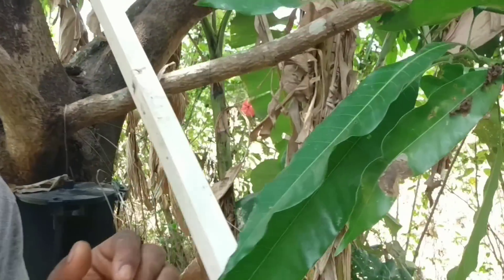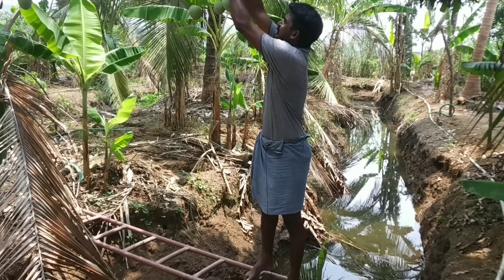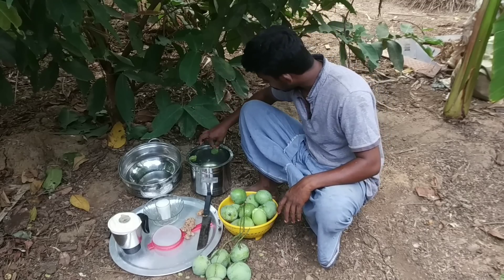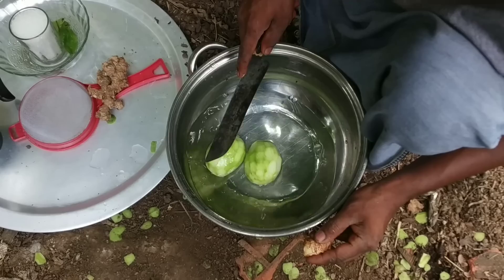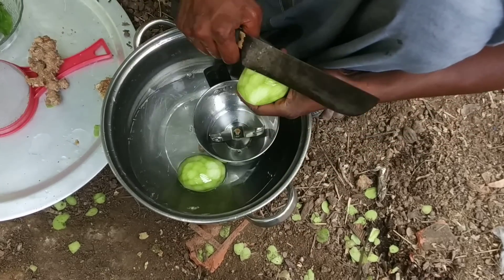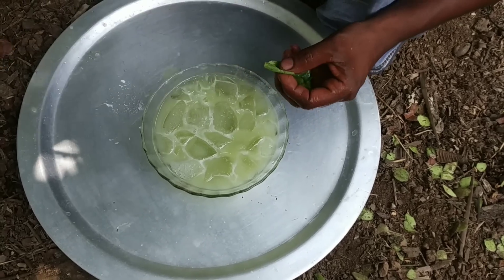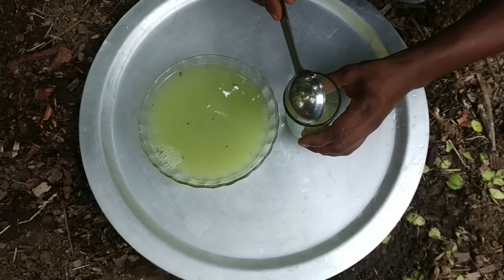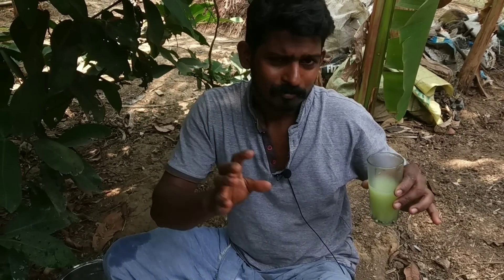കിടിലൻ പച്ച മാങ്ങാ ജ്യൂസ് ഉണ്ടാക്കിയാലോ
വേനൽക്കാലത്ത് ഉഗ്രൻ ദാഹശമനി ആണ് പച്ച മാങ്ങാ ജ്യൂസ്‌. ബെസ്റ്റ് എനർജി ഡ്രിങ്ക് കൂടിയാണ്. നമ്മുടെ പറമ്പിലെ മാങ്ങ കൊണ്ടു നമുക്ക് ജ്യൂസ് ഉണ്ടാക്കി നോക്കാം...
ഉണ്ടാക്കി നോക്കി കമന്റ് എഴുതാന് മറക്കല്ലേ